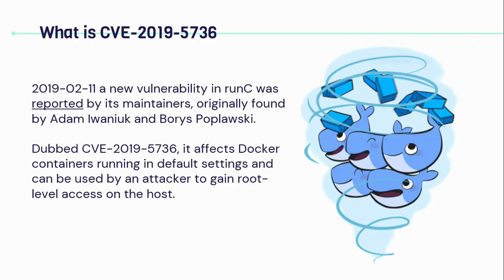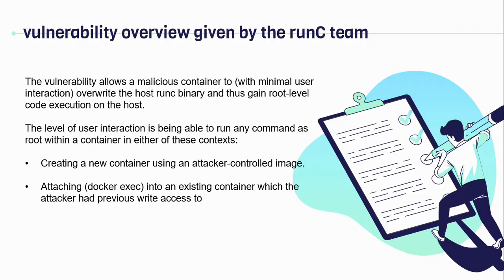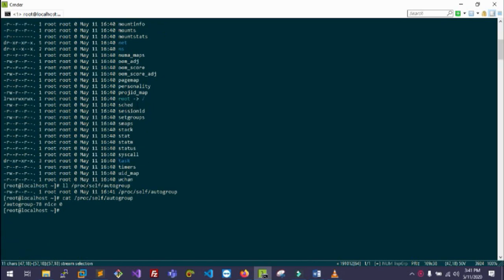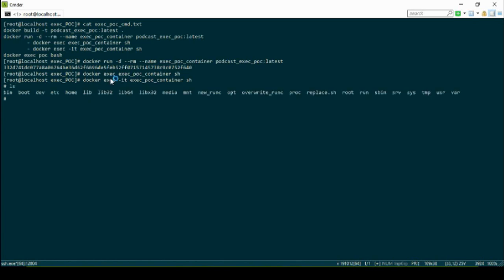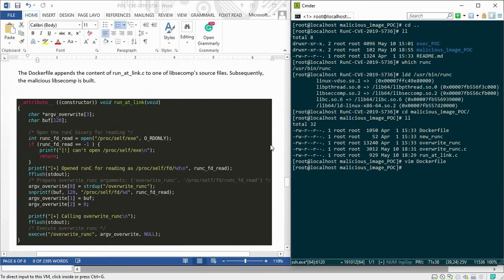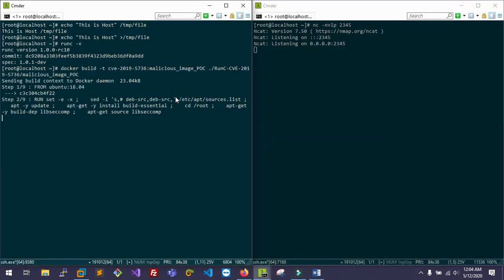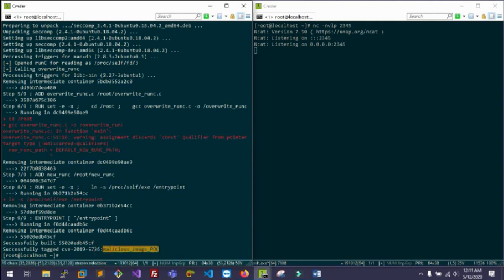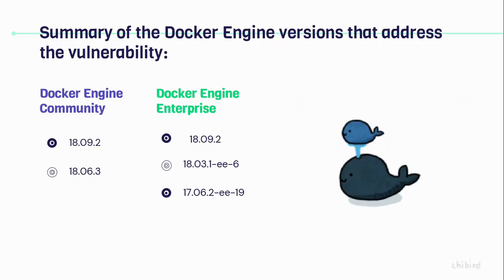Breaking out of Docker via runC | Explaining CVE-2019-5736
runc through 1.0-rc6, as used in Docker before 18.09.2 and other products, allows attackers to overwrite the host runc binary (and consequently obtain host root access) by leveraging the ability to execute a command as root within one of these types of containers:

(1) a new container with an attacker-controlled image, or

(2) an existing container, to which the attacker previously had write access, that can be attached with docker exec.
This occurs because of file-descriptor mishandling, related to /proc/self/exe.